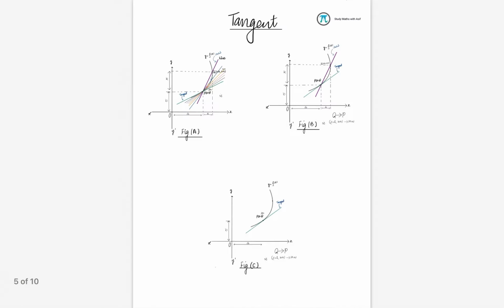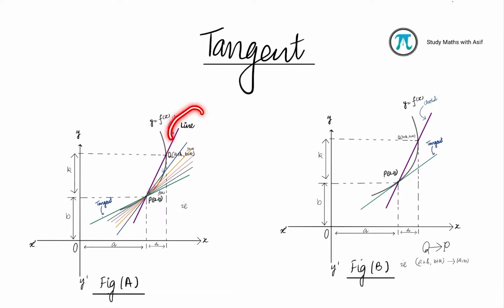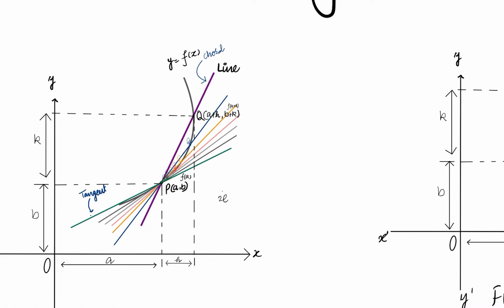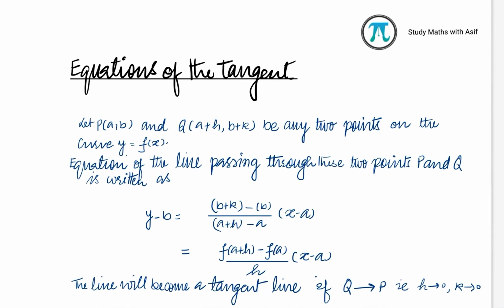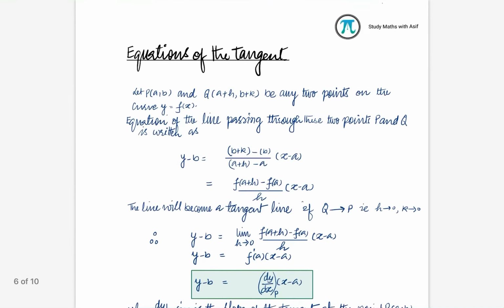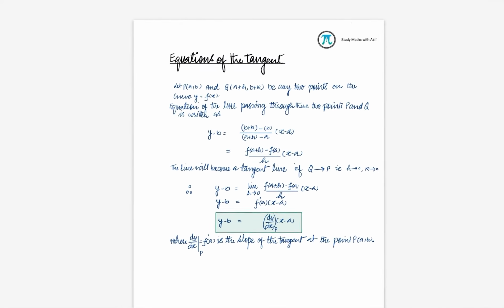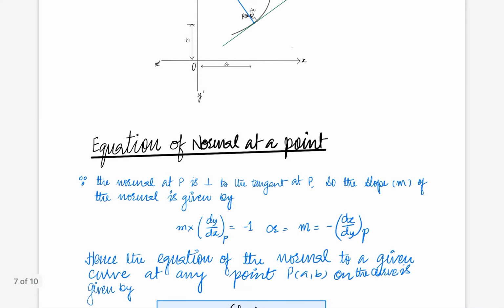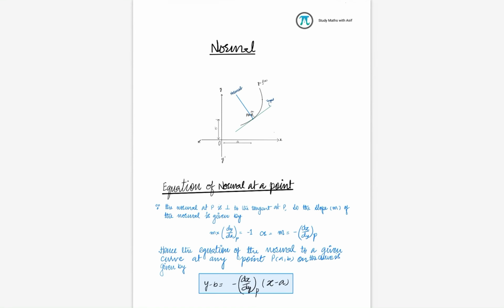Definitions and More ||Tangent and Normal|| Easy Method||Calculus||By Asif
we learn here the definition of the tangent and Normal with their Graphical presentation. Click on following link for the examples

 Useful for Graduate students. Preparing for various competitive Exams like IIT JEE, DU, JMI, AMU, MCA, BTECH, IT, CDS, NDA, UP HIGHER EDUCATION, UPSC, UPPCS,.etc.